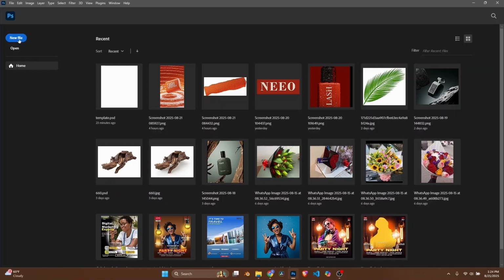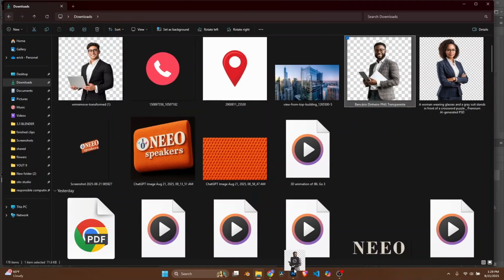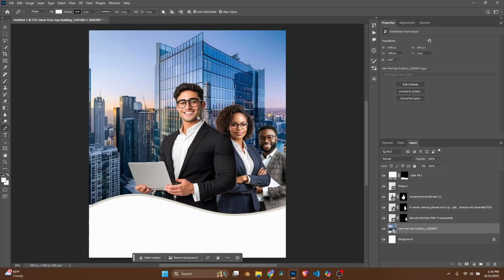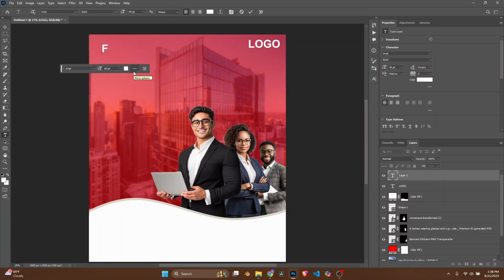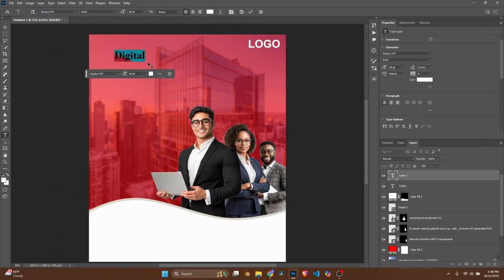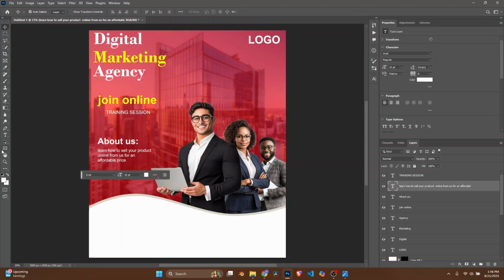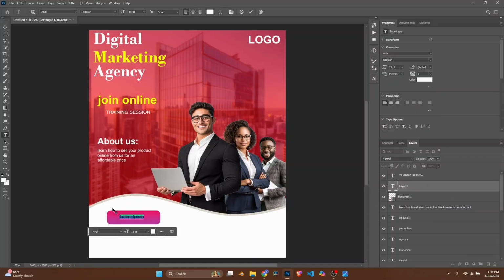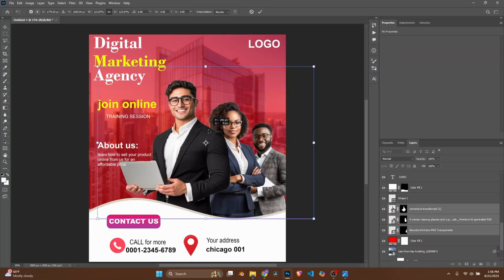How to make a poster in photoshop - Beginner tutorial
Learn how to make a stunning poster in Photoshop step by step! 🎨✨
This beginner-friendly Photoshop tutorial will guide you through the basics of design, layout, and text effects so you can create eye-catching posters for school, business, or personal projects. Perfect for anyone new to Photoshop who wants to start designing like a pro!

📌 What you’ll learn:

Setting up a poster canvas in Photoshop

Adding images, text, and shapes

Using layers for better design control

Simple tricks to make your poster stand out